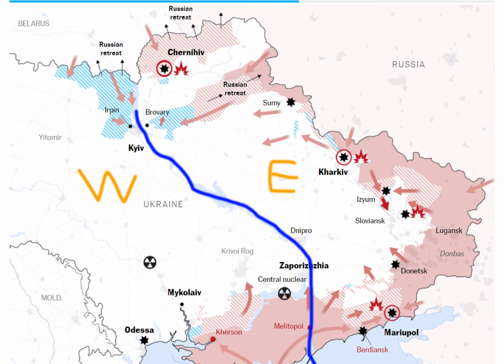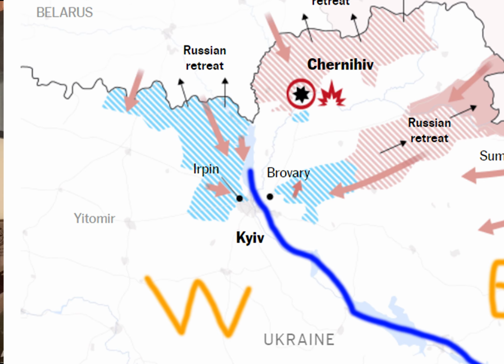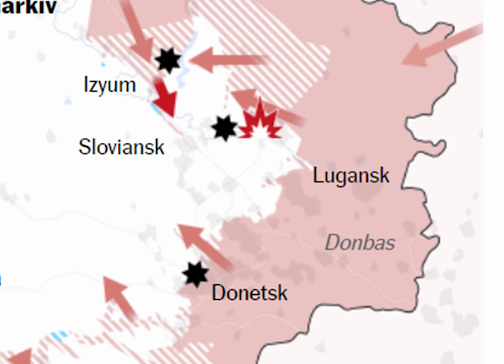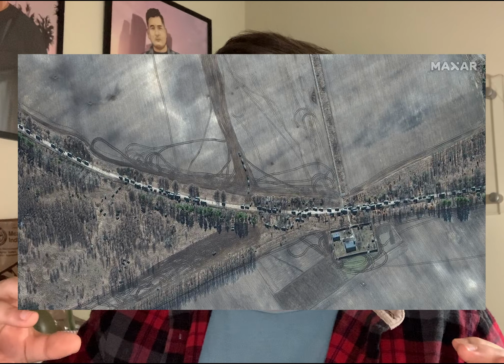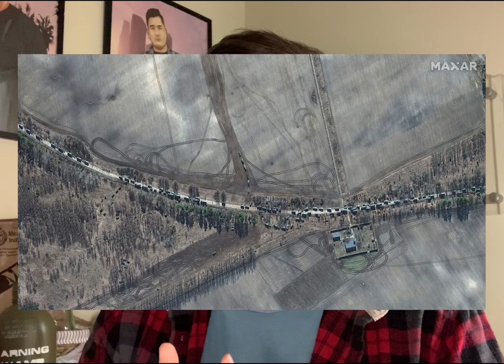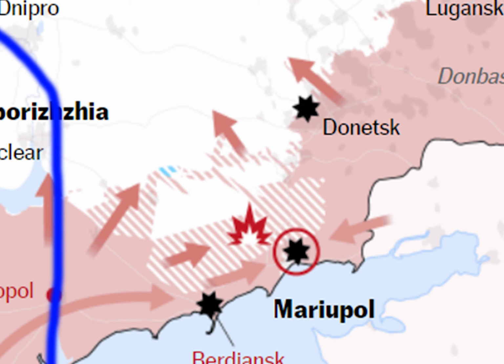Russian Forces Retreat From Kiev Into Belarus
This video goes over some of the theories of what Russia might be up to. This is an ever changing front lines type of conflict so this video could be totally useless by tomorrowwe always need to keep up to date with the lines and where troops are moving.